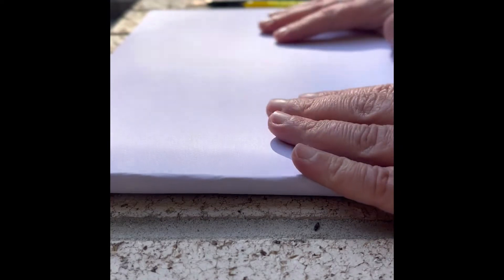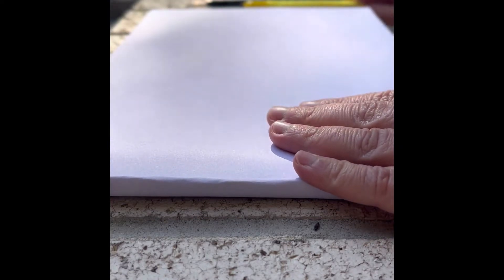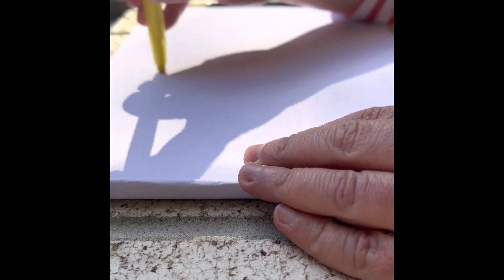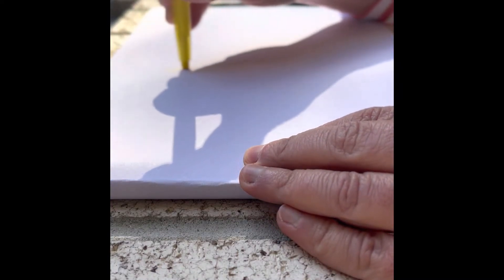Creative Play Mindfulness Exercise for grounding through stress, anxiety or overwhelm.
This is an exercise you can do to bring mindfulness to a moment of stress, anxiety or overwhelm. Using creative play as a way of grounding and expressing yourself.

Dx